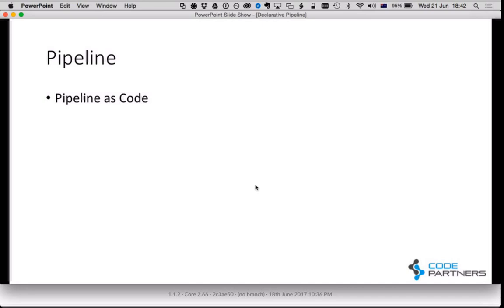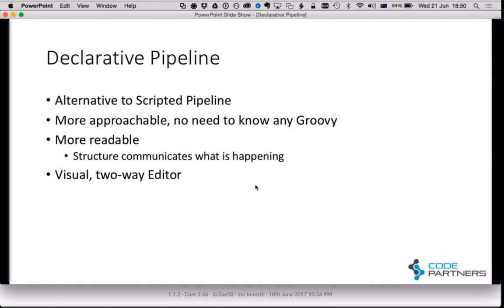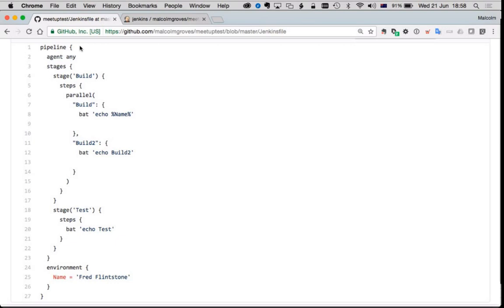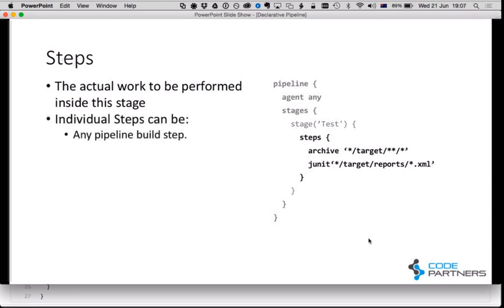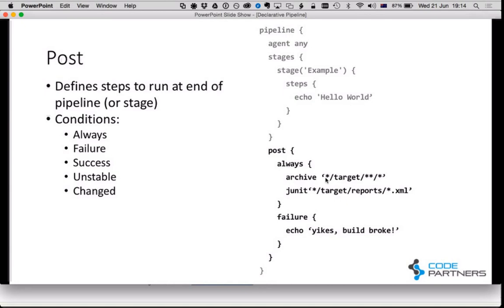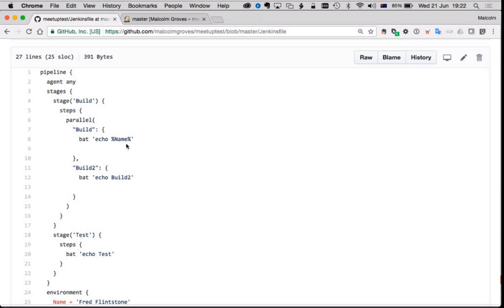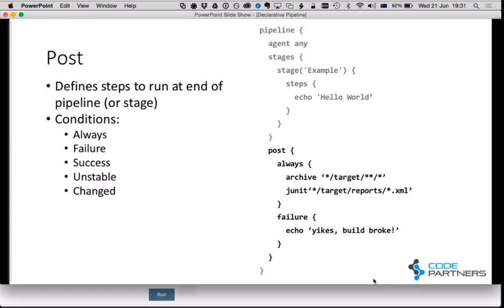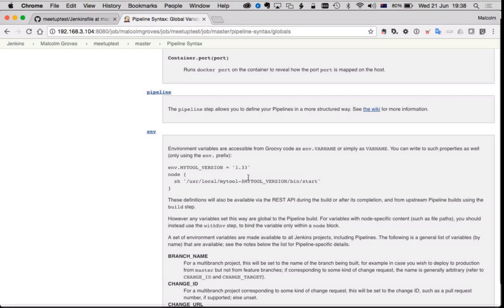Sydney Jenkins Meetup - Declarative Pipeline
Declarative Pipelines are one of the newer features introduced to Jenkins, which allow you to write Pipelines-as-Code without having to use Groovy.

In this session, Malcolm Groves will introduce Declarative Pipelines, covering the syntax and sections, before building up more stages and steps, adding error handling, branching, and more.

He'll also demonstrate some of the additional tools you can use to shorten the development and testing of your Pipelines. No prior Pipeline knowledge required!